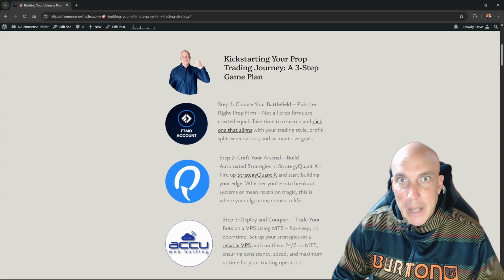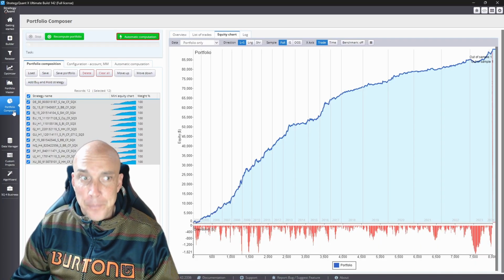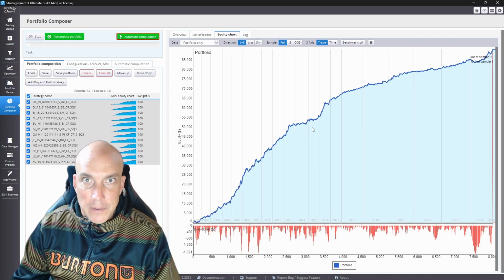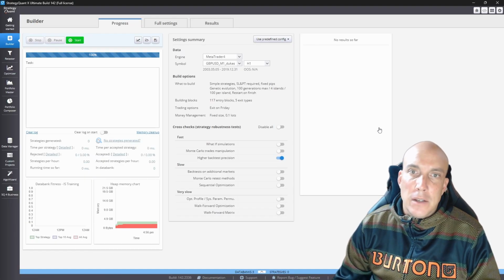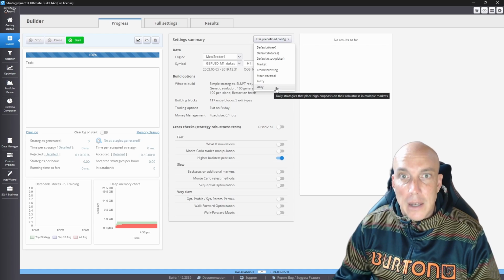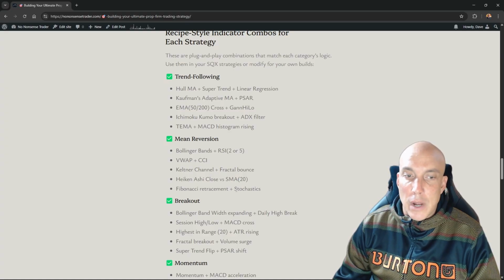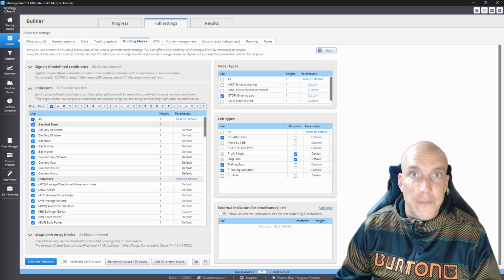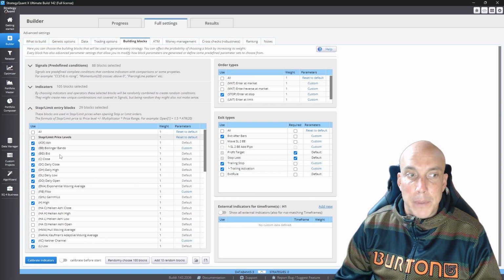The Ultimate Prop Firm Receipe to Pass Any Challenge | FTMO, 5%ers & More!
Want to pass your FTMO or prop firm challenge without blowing your account? In this video, I break down the exact strategy I use to build and test profitable algo strategies using StrategyQuant X. Whether you're starting with $10,000 or $100,000, this approach gives you the edge with real risk management and automation.

✅ Why most traders fail challenges - they don't use a recipe
✅ My secret weapon: StrategyQuant X
✅ Building high-probability backtested strategies
✅ Passing with confidence, not luck